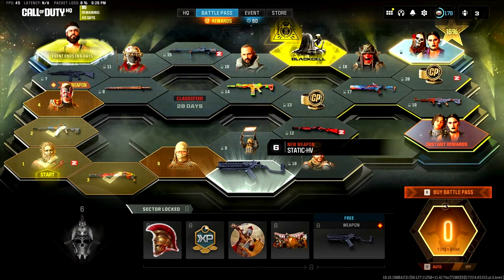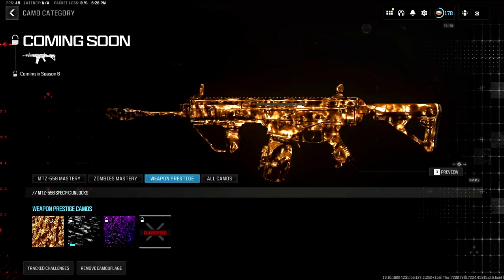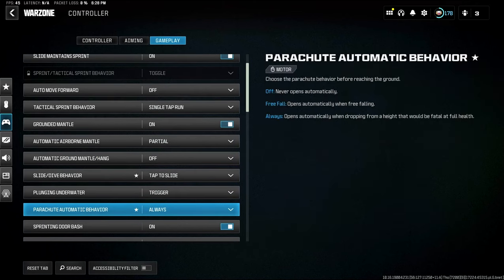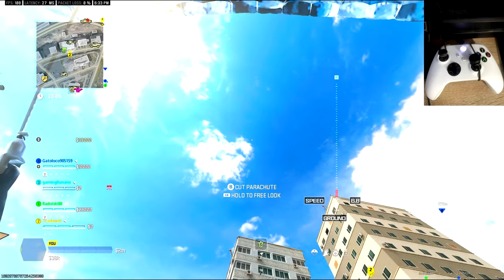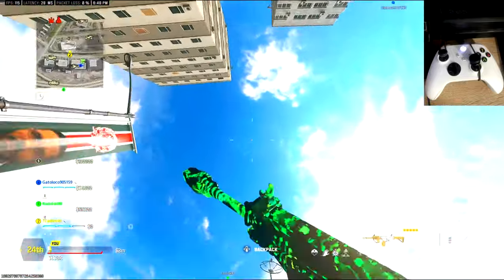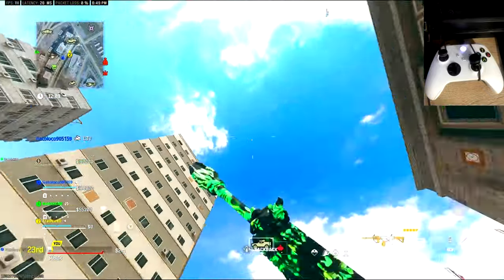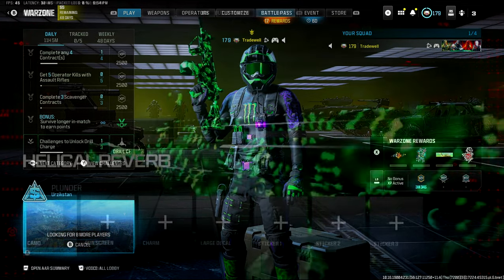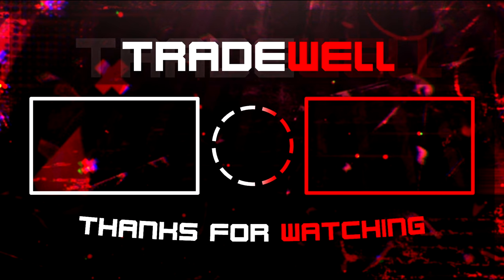UNLIMITED FAST XP / BATTLE PASS TOKENS GLITCH - Call of Duty Warzone (AFK)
UNLIMITED FAST XP GLITCH FOR BATTLE PASS TOKENS / PLAYER LEVELS / PRESTIGE CAMOS / WEAPON LEVELS - Call of Duty Modern Warfare III / Warzone (AFK METHOD)